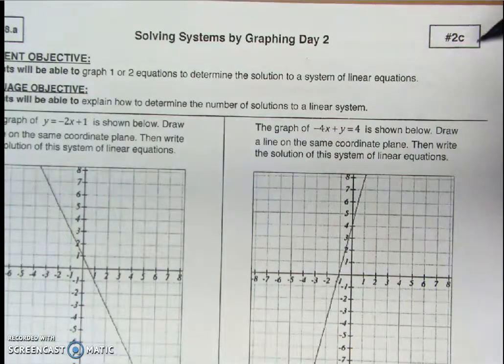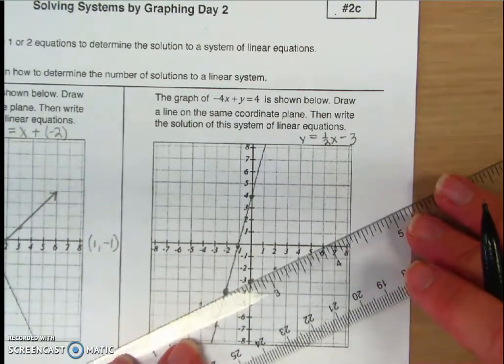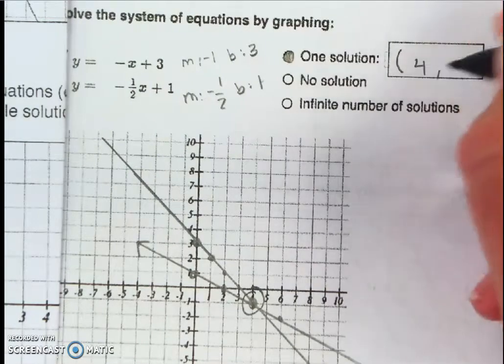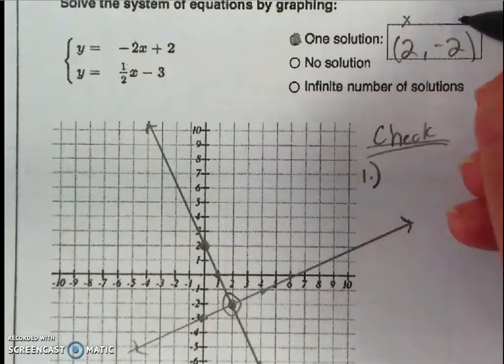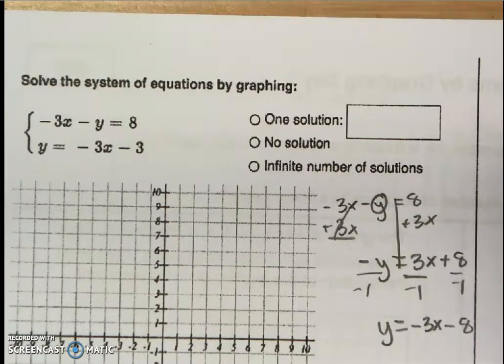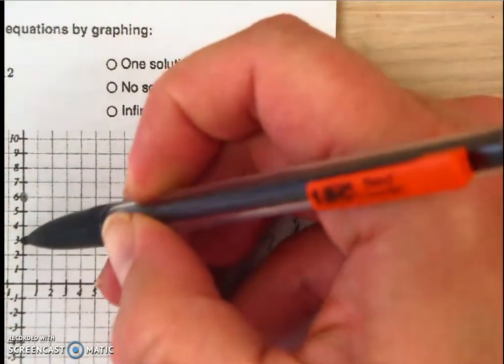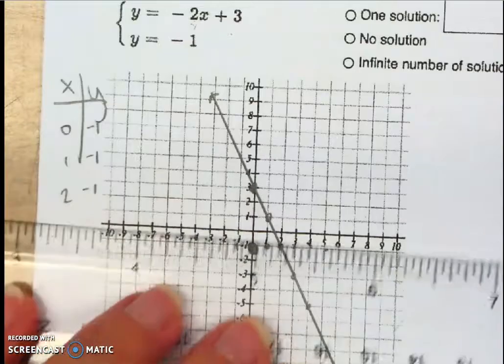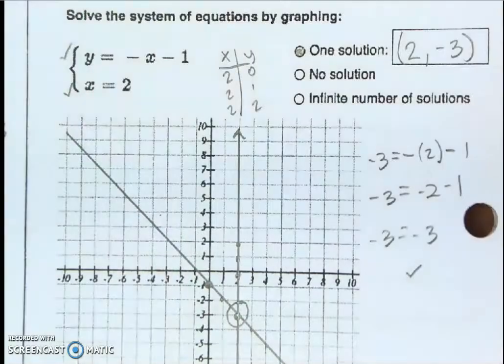Grade 8 Unit C Lesson 2c